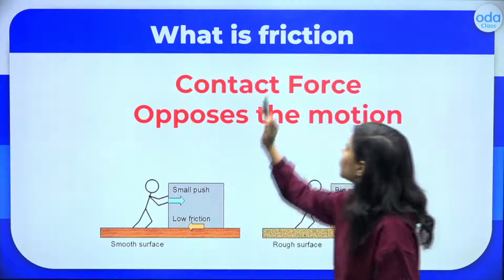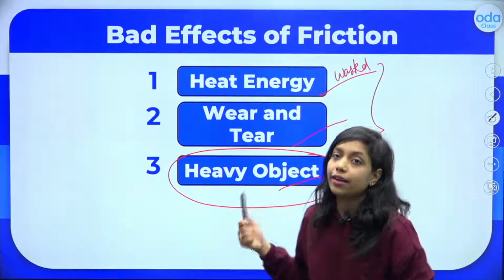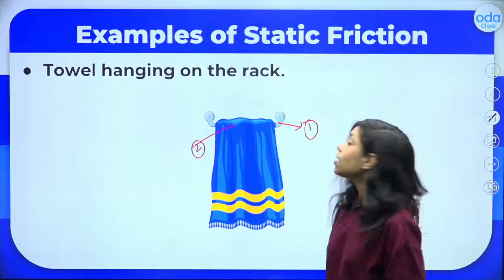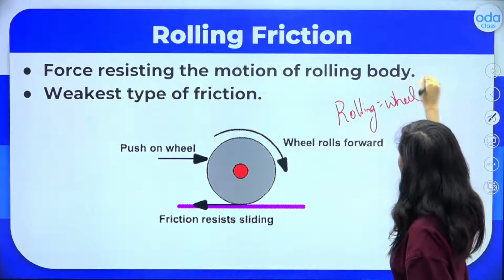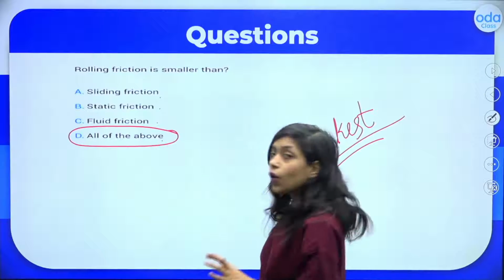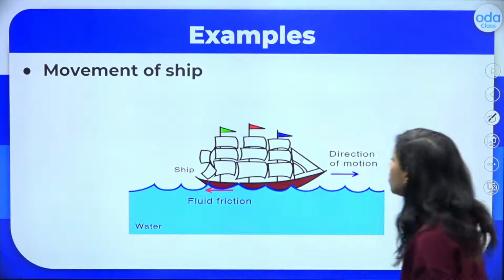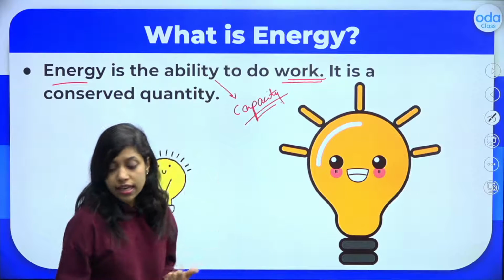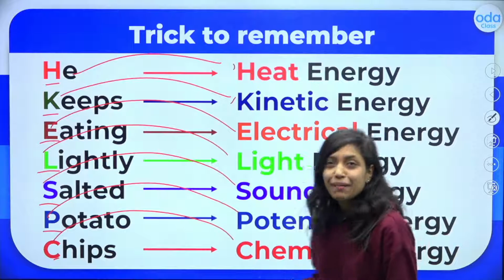Types of Friction | Physics | Class 4 | Class 5 | CBSE | Surabhi Ma'am